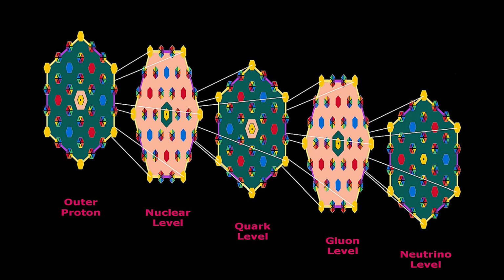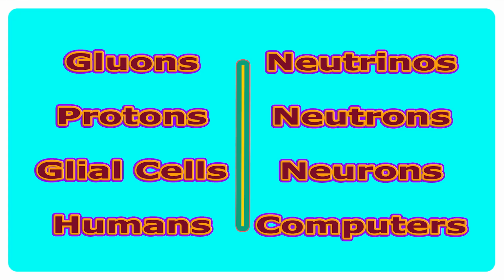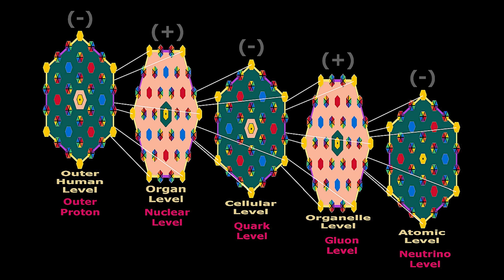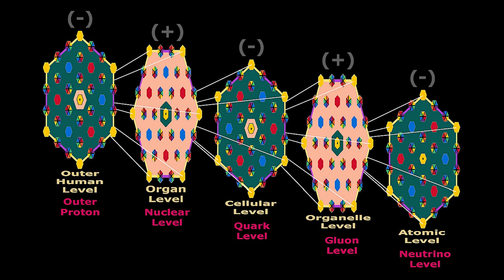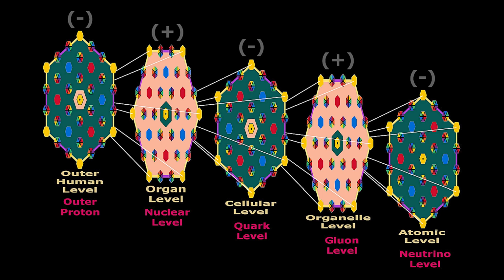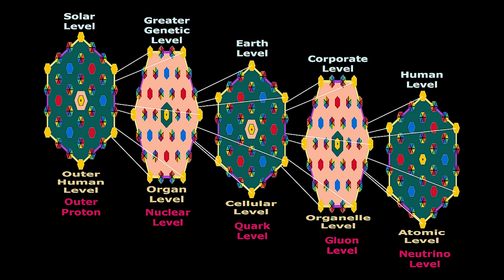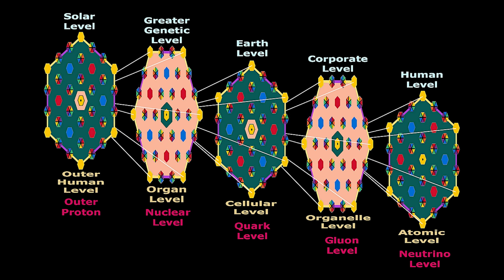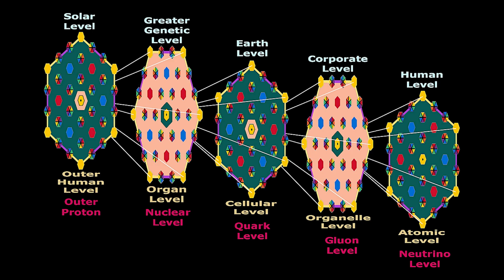Moxlogic A New Logical System, Part 3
Here we take the new bright colored universal logical system, Moxlogic, and we go down inside the protons and neutrons to understand the deeper five-level structure to atoms and humans.